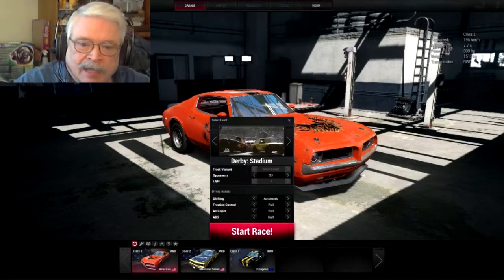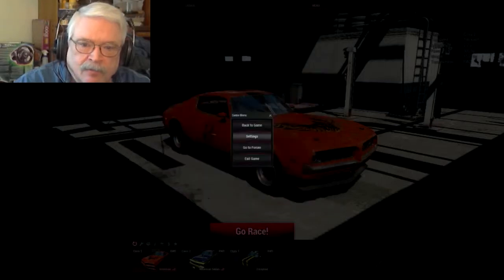Metal Fatigue - S01E02 - More Mayhem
'Next Car Game' is a kick ass demolition racing game.  It includes an Arena mode, Figure-8 mode and 'regular' racing modes.  It is one of the most visceral 'racing' games I have played in a long time.

The only music I hear is the glorious crunch of metal against metal and the burning of rubber on the tarmac.  Nice.